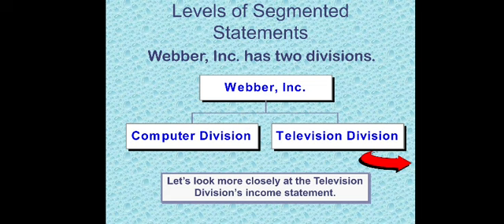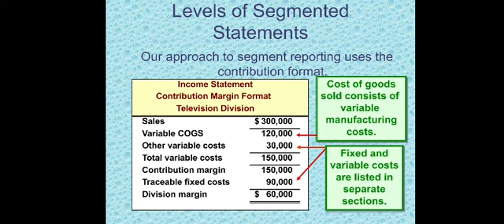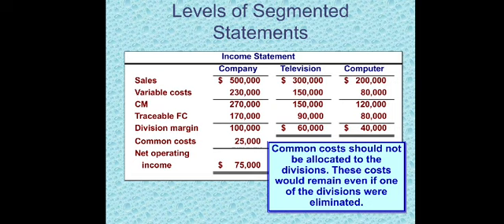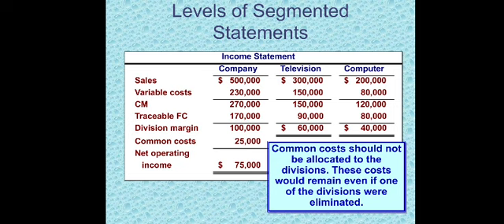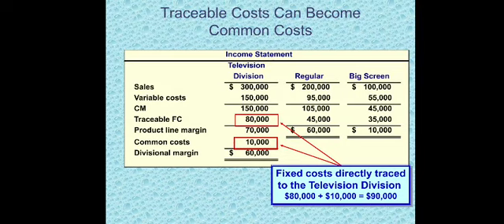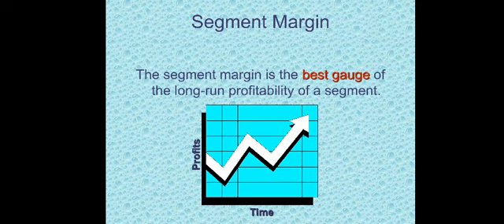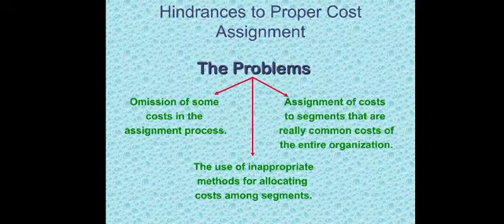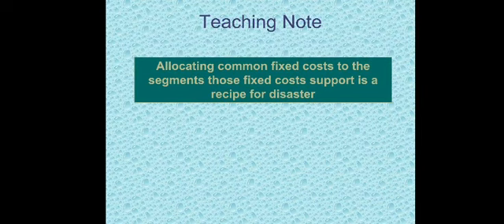ACT2131 TOPIC 7 (Lecture 2)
Segemntal reporting